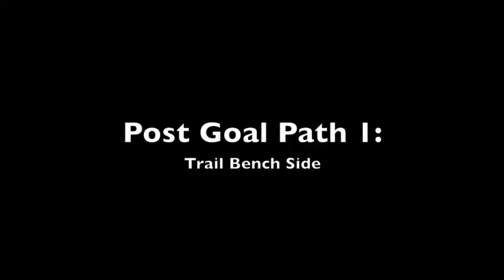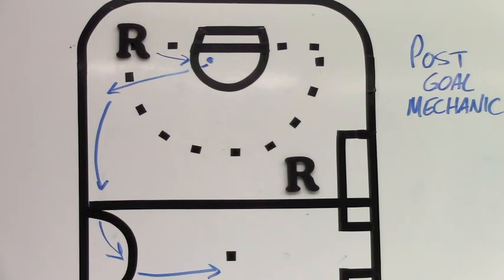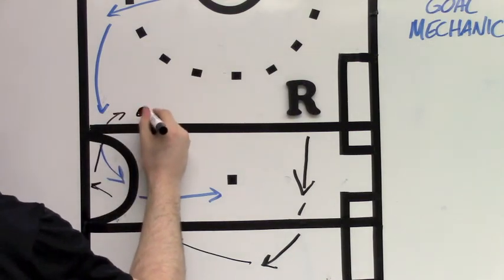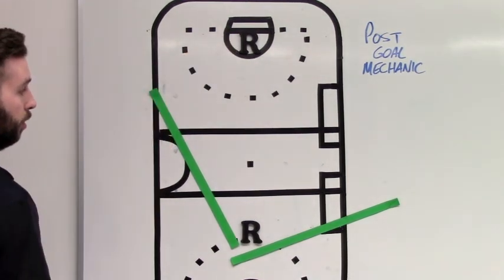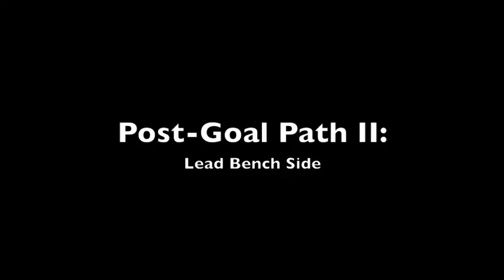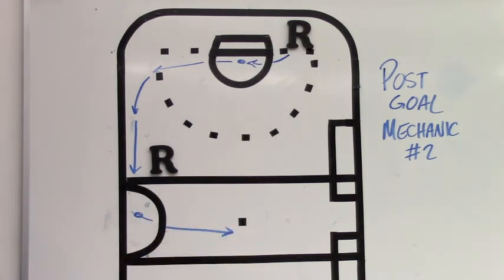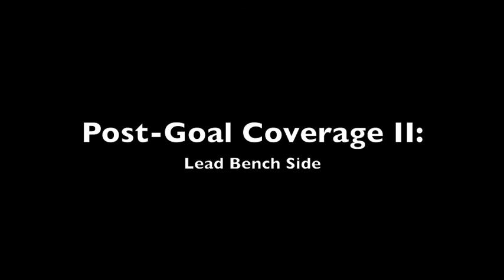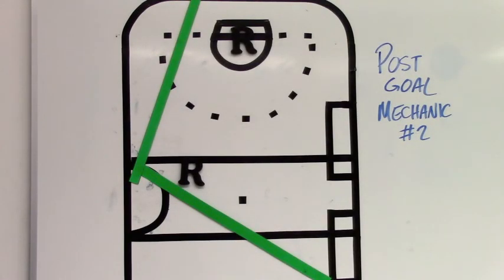ALRA Positioning: Post-goal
The purpose of this video is to give our referees key pointers on positioning as to maximize their effectiveness, teamwork and performance on the floor. This video will focus on proper floor coverage and mechanics following a goal.